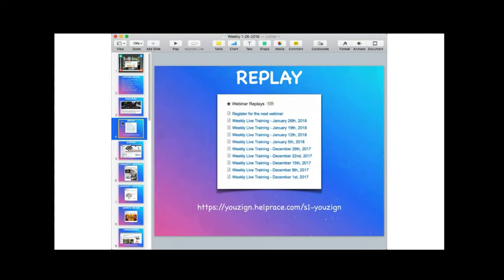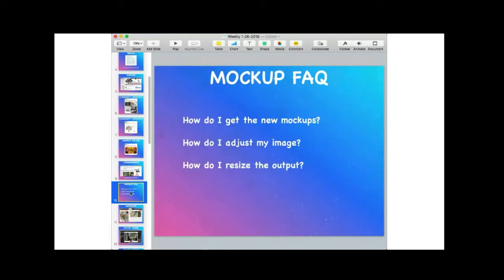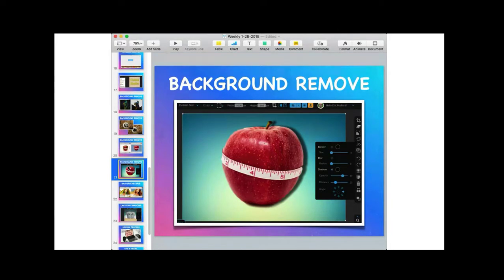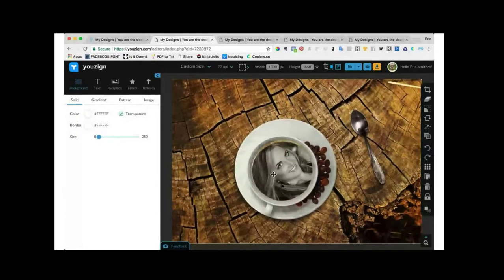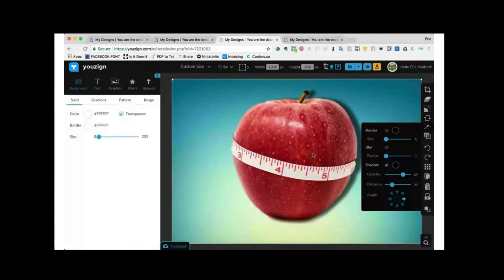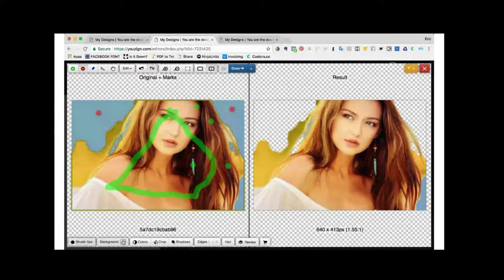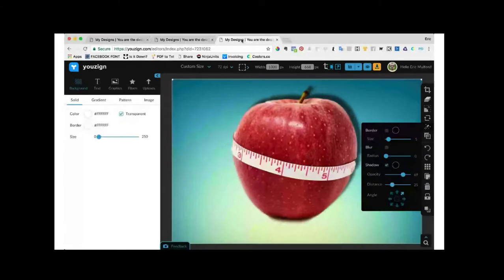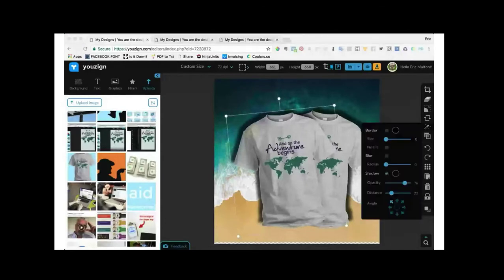weekly webinar 2 9 2018